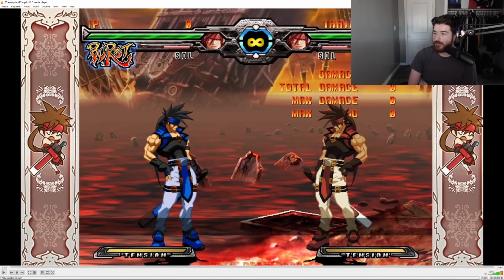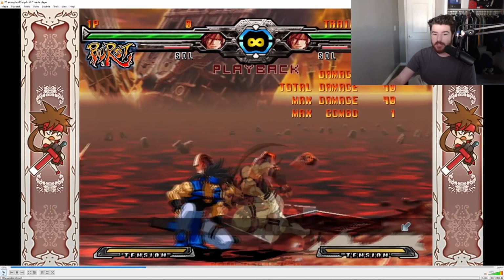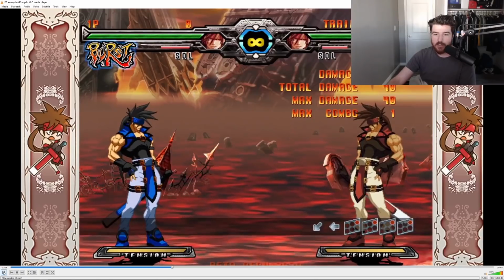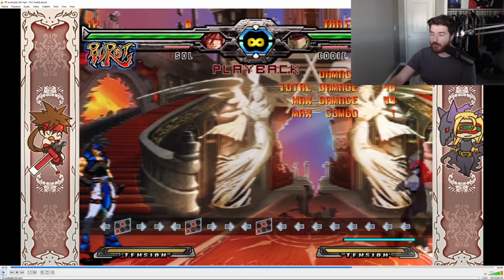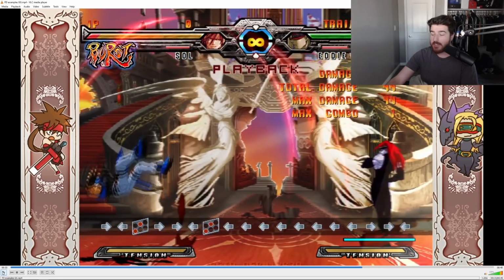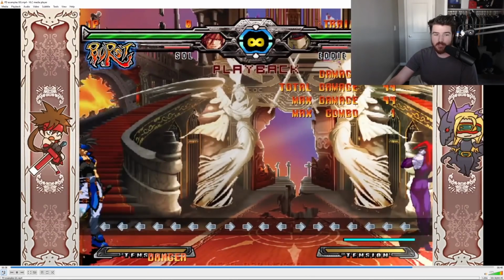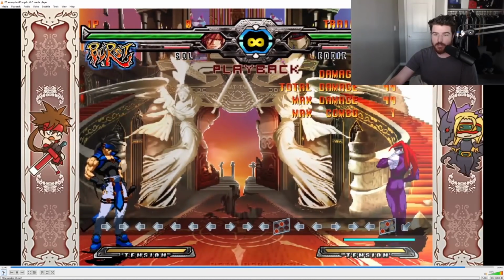Quick Guilty Gear Tips for New Guilty Gear Players | Faultless Defense (FD)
streamed Nov. 12, 2020